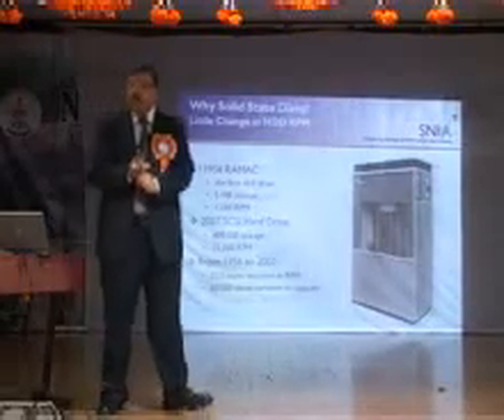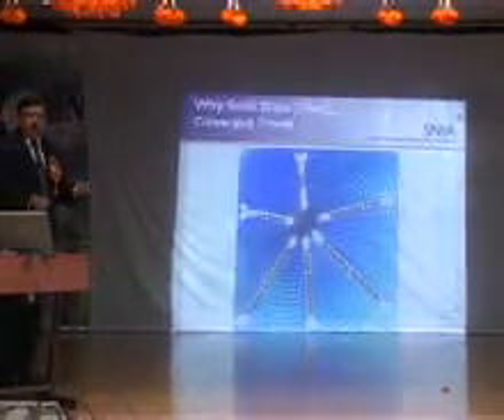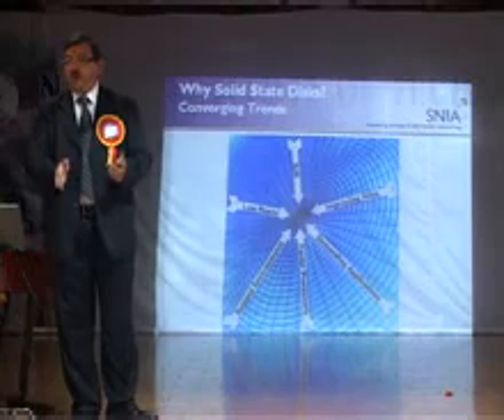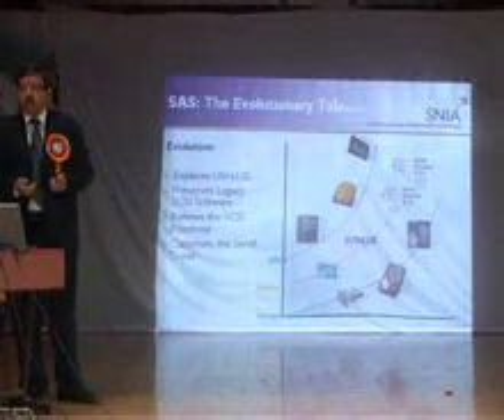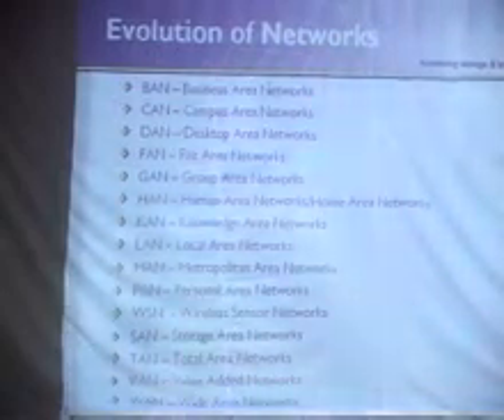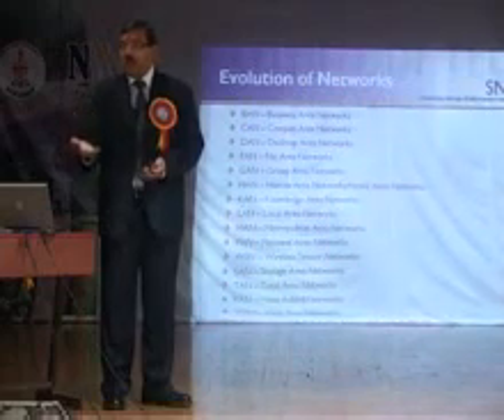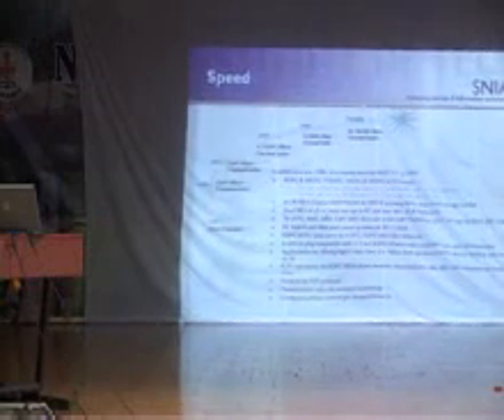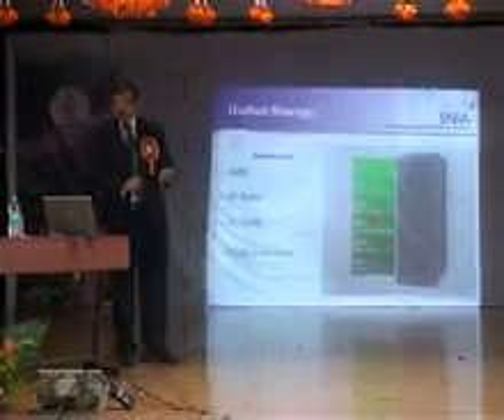The Evolution of Storage ( 3 of 6 )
The Evolution of Storage
P. K. Gupta , Chairman  SNIA South Asia